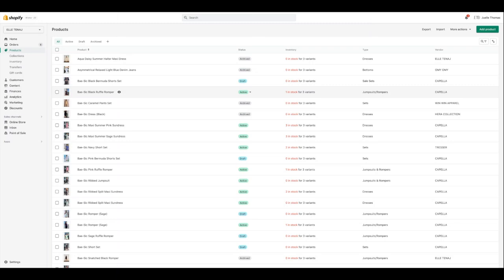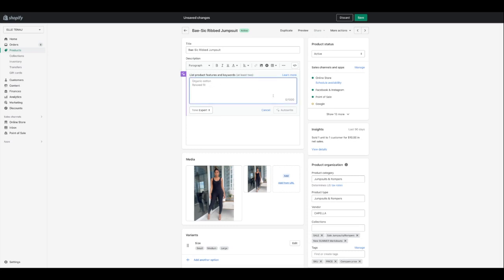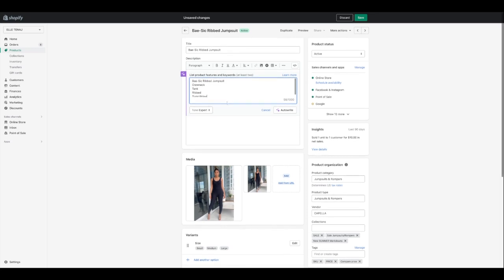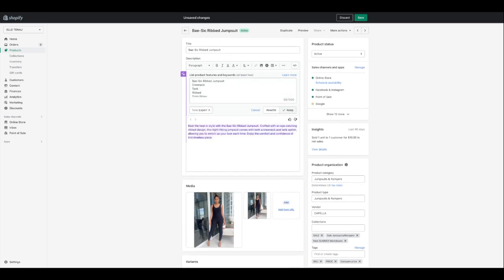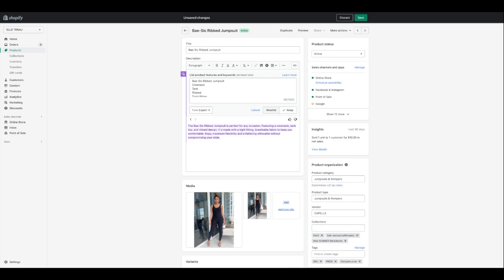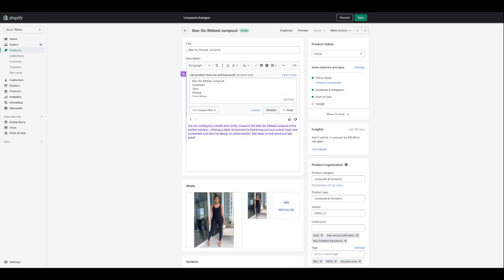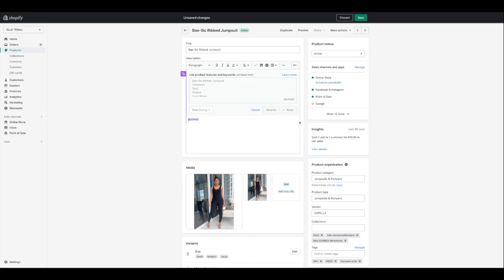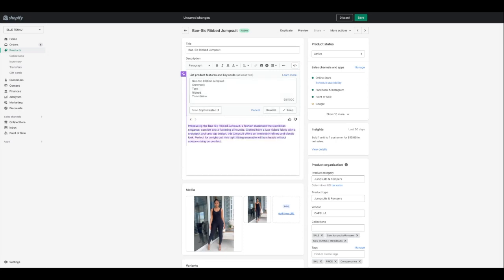Unlock Your E-commerce Potential with Shopify's Ai Tool : Shopify Winter Edition 2023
In this video, I'm going to show you how to unlock your ecommerce potential with Shopify's Ai tool. This tool is a great way to help you get more sales from your online store and increase your traffic.

With this tool, you'll be able to create effective product descriptions and generate more leads from your online store. Plus, the AI tool is constantly evolving to help you improve your online store's SEO. So if you're looking to increase your store's traffic and sales, then this video is for you!

Are you looking to take your ecommerce business to the next level?

This tool will help you to create better product descriptions, optimize your SEO, and create more engaging Shopify store pages.

Hi, my name is Juelle Alexandra and I am help beginner e-com businesses create a website & provide existing businesses the processes needed to scale.